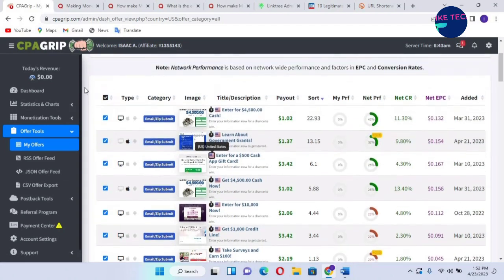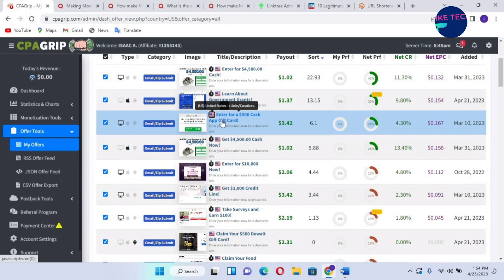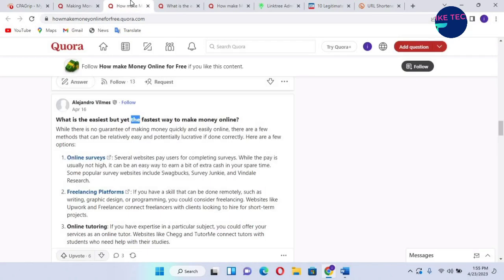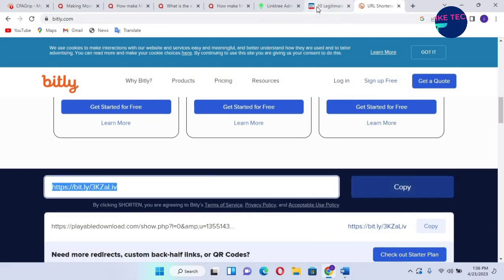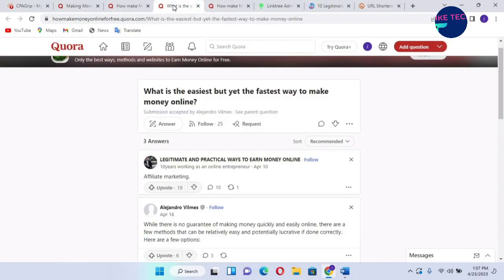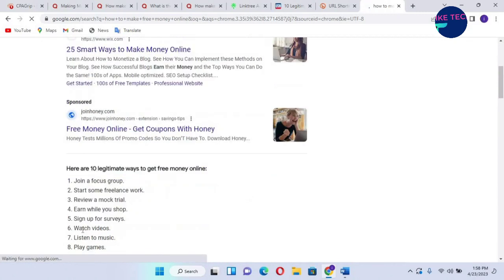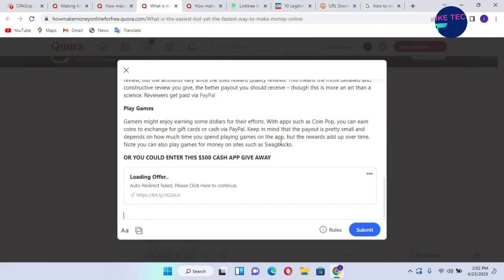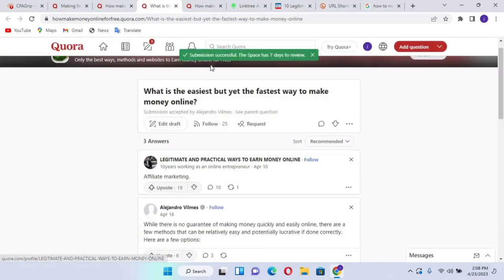How to promote CPAGRIP offers in 2023:free Traffic!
In this video I will reveal a cpagrip marketing free traffic method that will help you to make more money than what you are earning.
cpagrip free traffic
cpagrip TUTORIALS
free cpagrip free marketing traffic
make money online
how to make money online cpagrip
cpagrip offers promotion